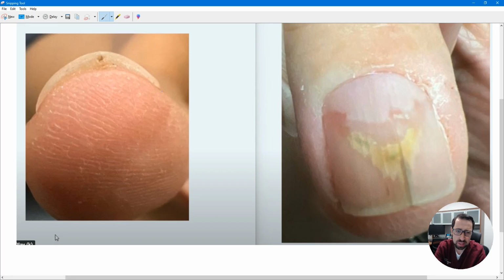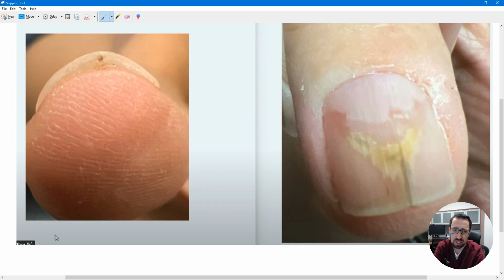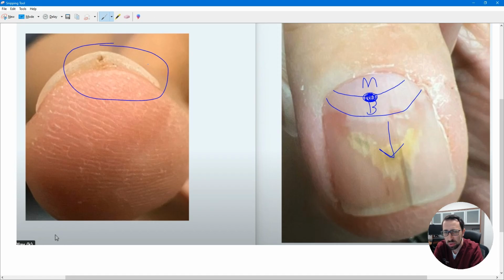Can you nail this case? Answer Revealed!!!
Let's go through what's happening with this nail case.